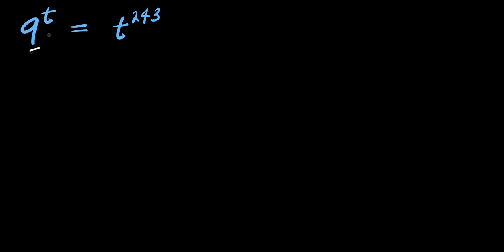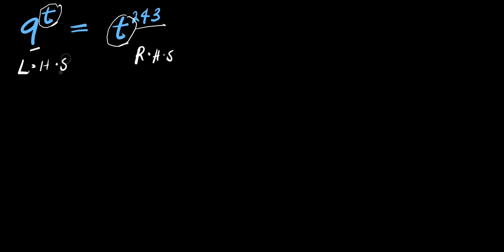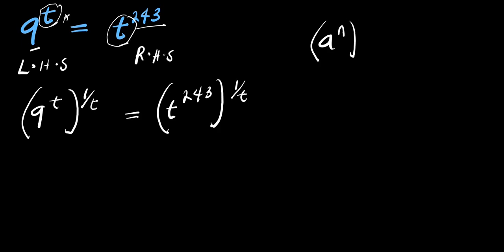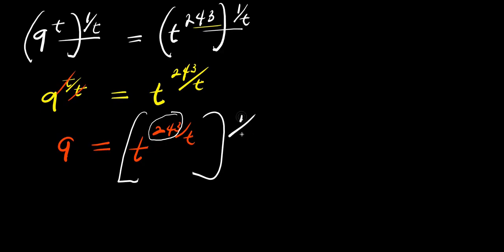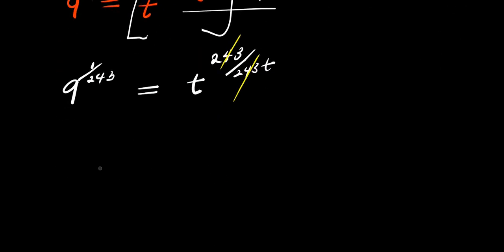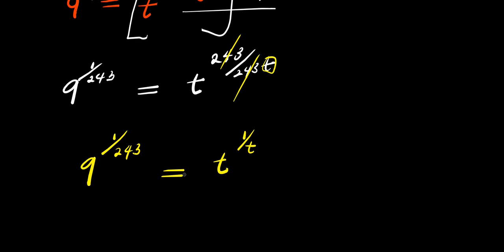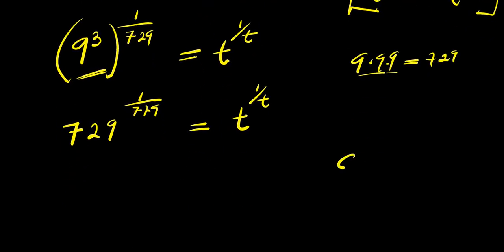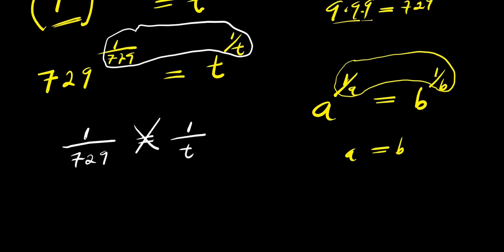OLYMPIADS || How to Solve for t?